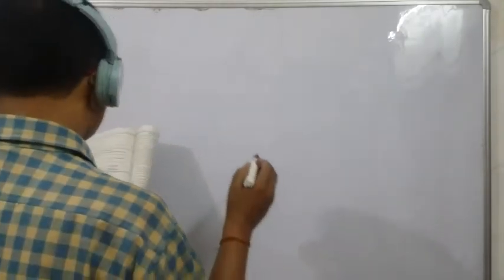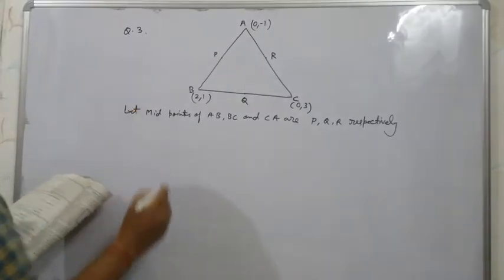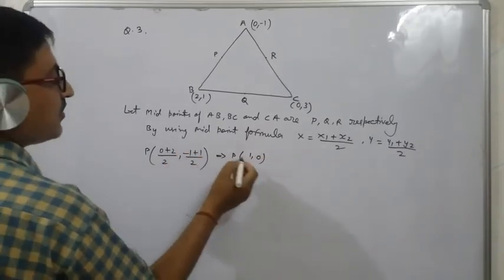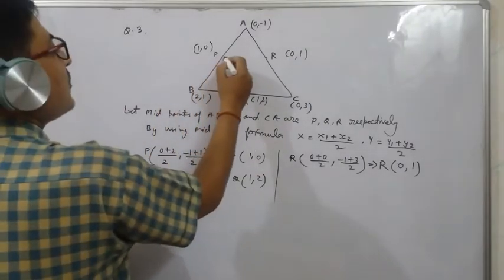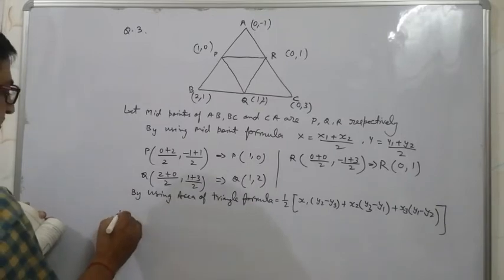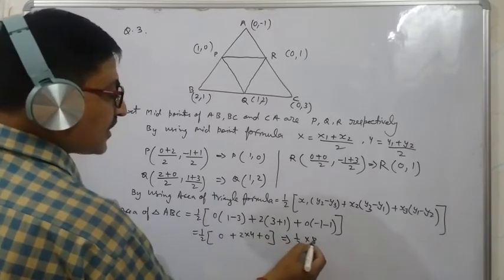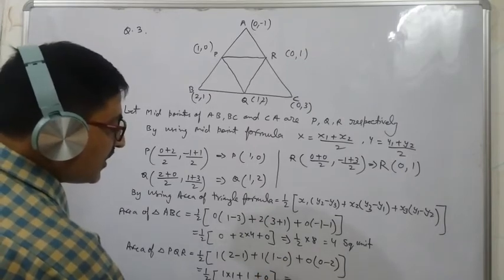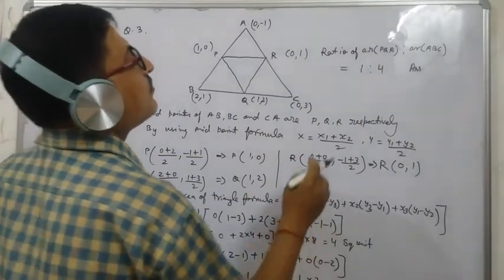cl 10 maths chap 7